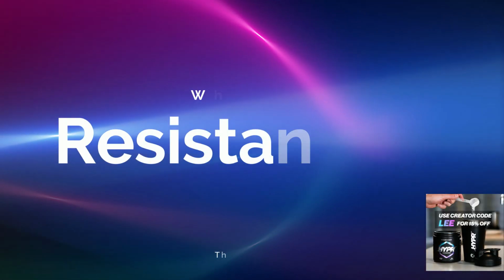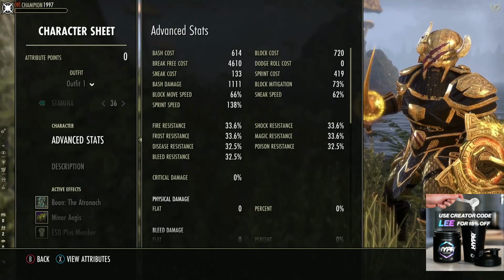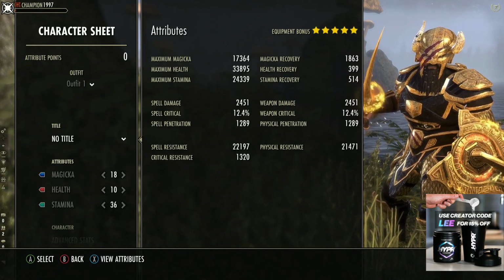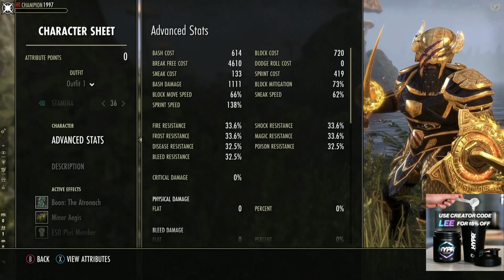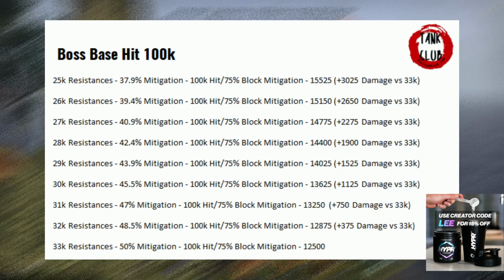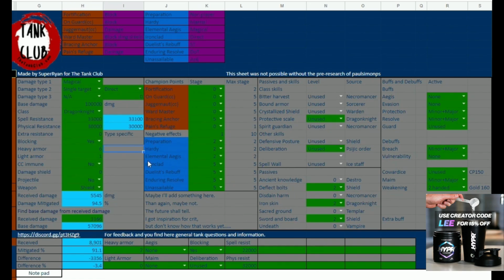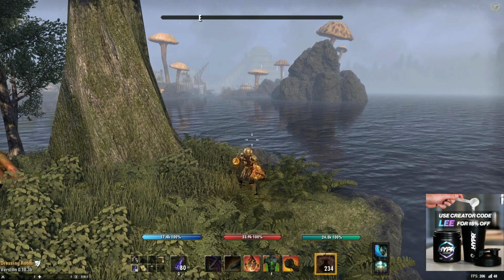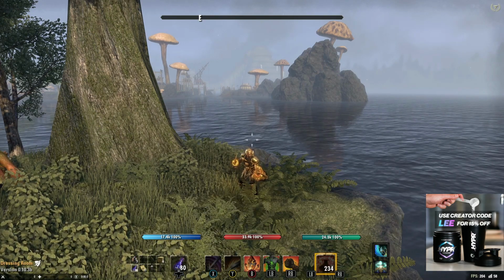Tank Basics 5 - Resistances | Elder Scrolls Online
🔸Welcome to the Tank Basics Series where we try to teach you all the basics of Tanking in ESO so you can progress from Beginner to Elite Tank! This is episode 5 and it's all about Resistances. What are they, why you need them and how many you need.
➞HYPR - Gaming Energy Reinvented.
Maximum Energy - Zero Crash - Sharper Focus - It's Healthy!
🔴Support The Tank Club Content & Website!
🔴More Tank Club Content!